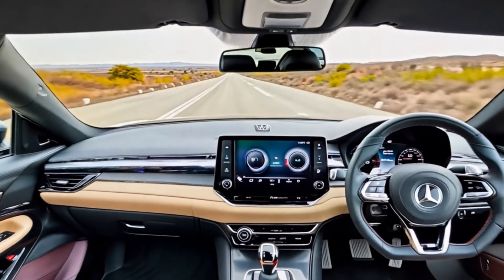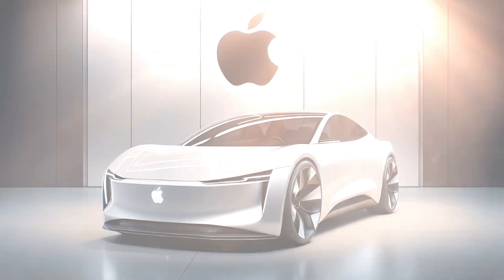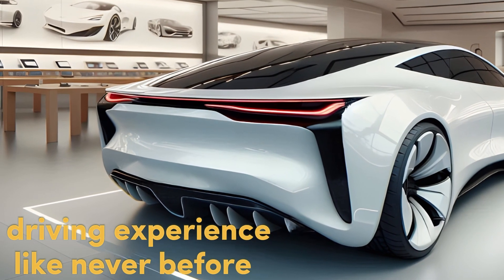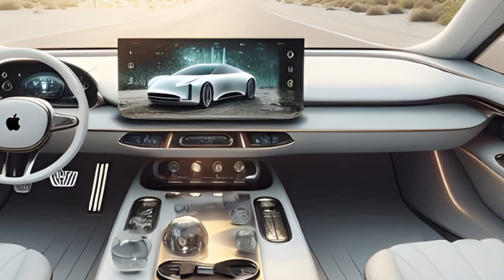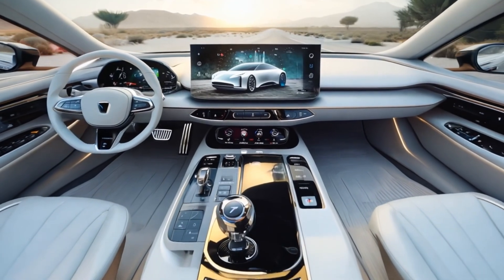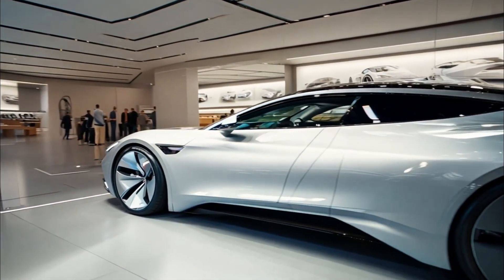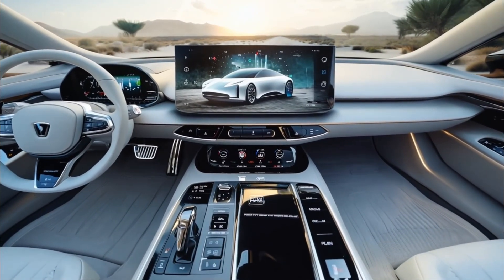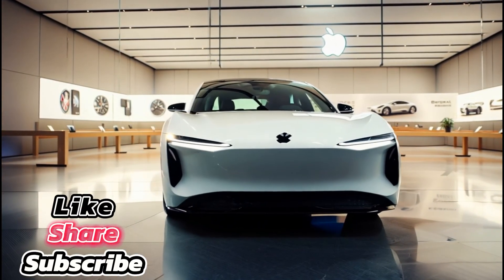2026 Apple iCar: First Look at Apple’s Revolutionary Vehicle!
The 2026 Apple iCar is here, redefining what it means to drive in the 21st century. Apple has ventured into the automotive world, merging cutting-edge technology with sleek design to create the most innovative electric vehicle yet. In this video, we’ll give you an in-depth look at the 2026 Apple iCar, from its stunning exterior to its fully autonomous capabilities, ultra-fast charging, and seamless integration with the Apple ecosystem. Whether you’re a tech enthusiast or a car lover, the iCar brings together the best of both worlds. Join us as we explore why the 2026 Apple iCar is being hailed as the future of driving and how it stands to disrupt the auto industry. Don’t miss out on this revolutionary vehicle!